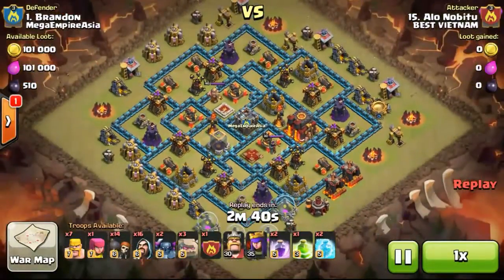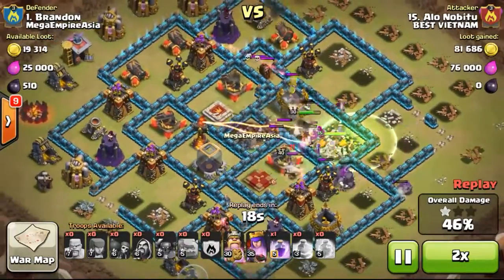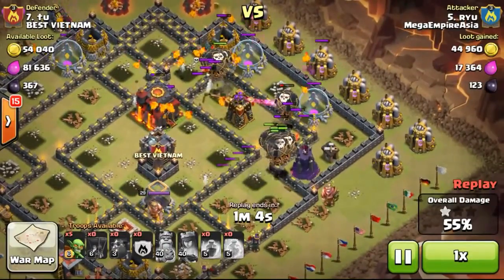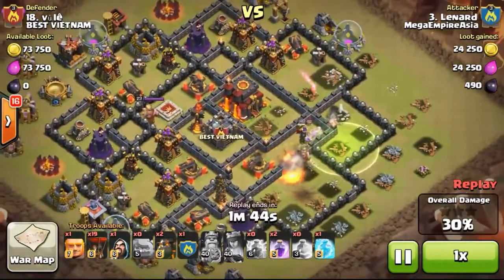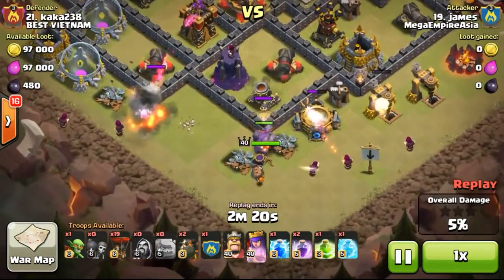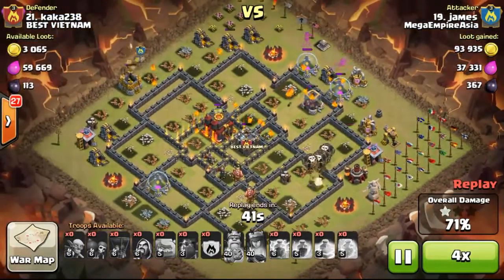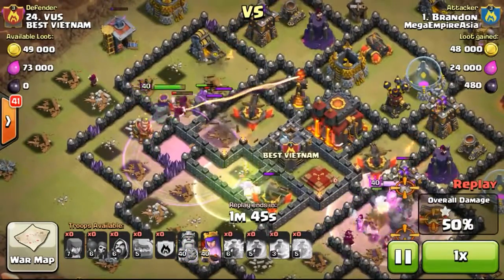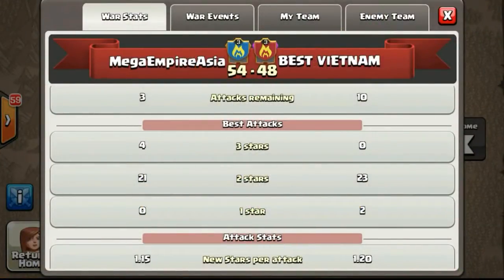Clash of Clans MegaEmpireAsia Vs BEST VIETNAM 3 Stars Attacks Update by COC club